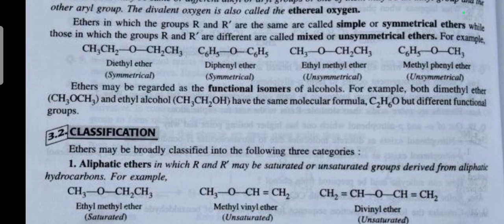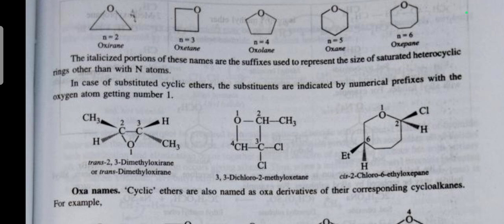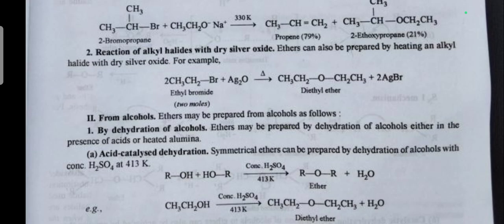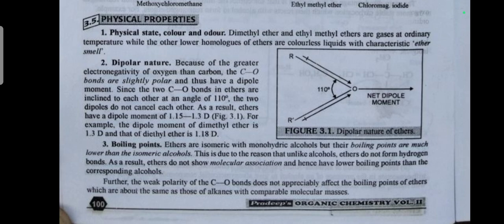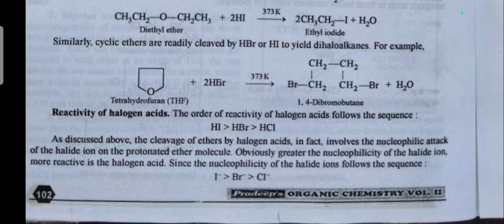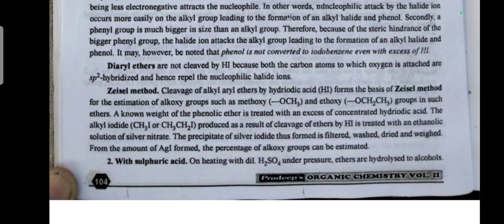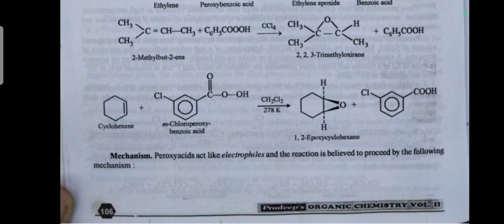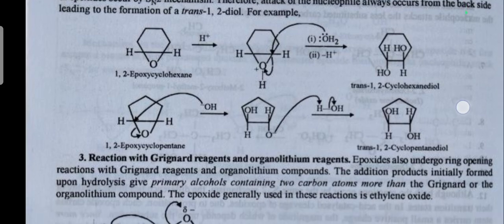ether and epoxide